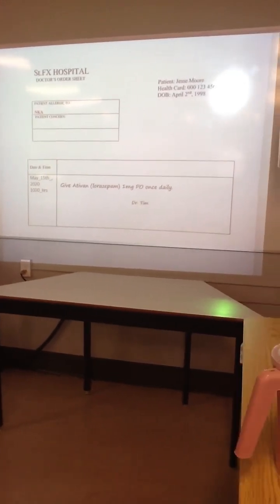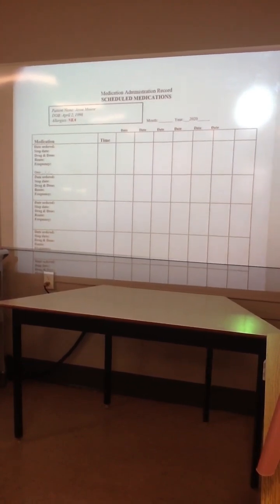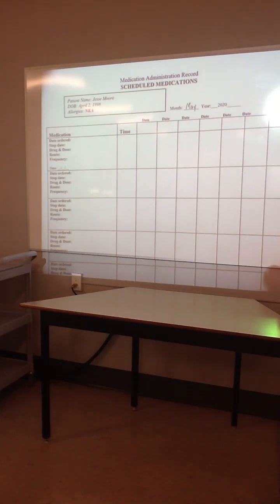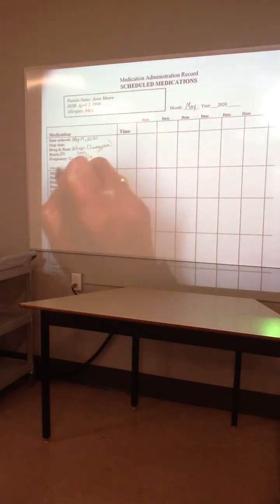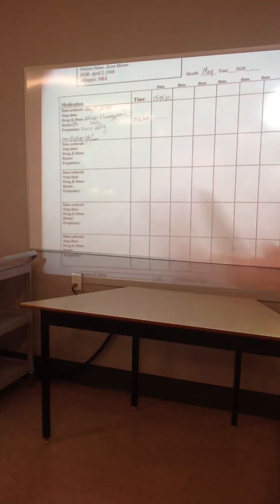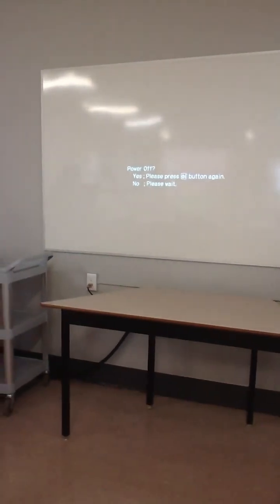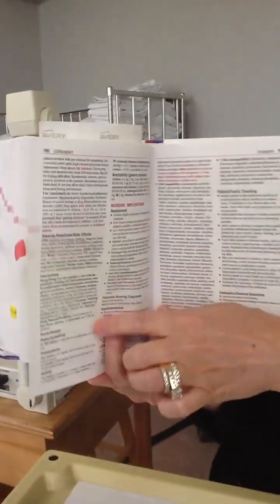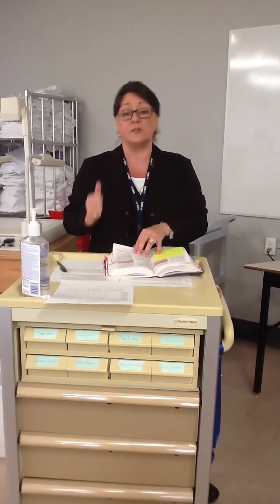Safe medication preparation and administration - The Dr's Order, MAR, 3 Med Checks, Ten Rights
This video will explain how we use the legal documents such a physicians order, transcribe to the MAR or Medication Administration Record, to how we ensure the highest quality of safety for our patients by applying the theoretical principles of the three medication checks and the ten rights. I will discuss the nurses accountability in med prep and how we increase our knowledge capacity and critical thinking ability and make competent clinical decisions for our patients.